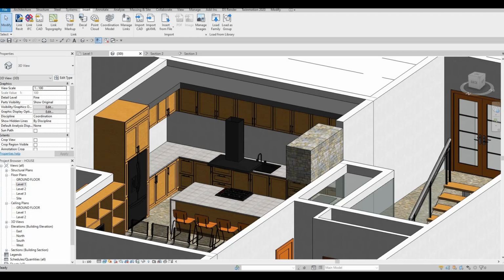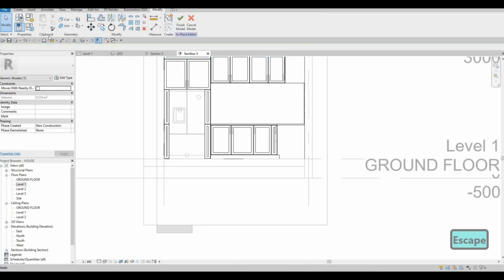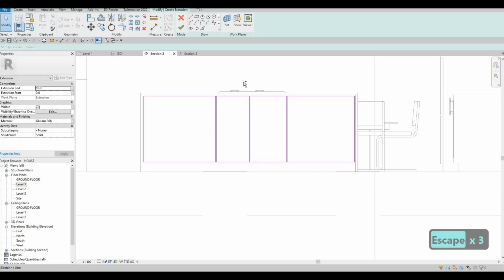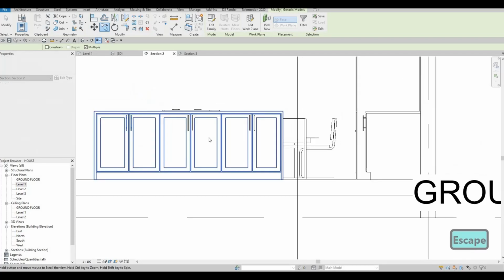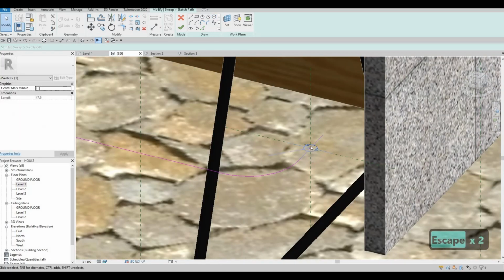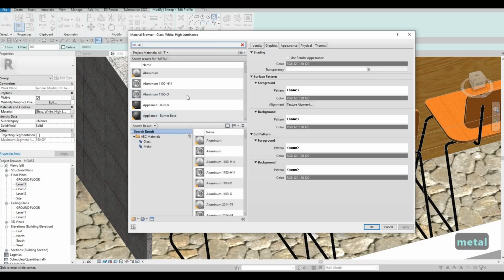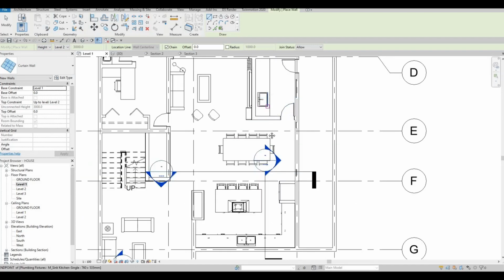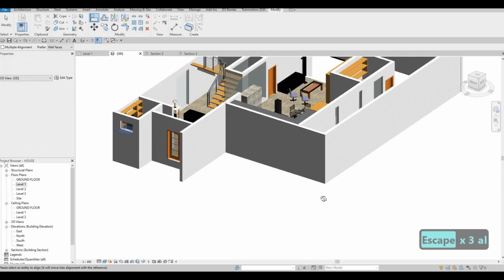ACC House | Part 9 | Complete Step By Step Project | Revit and Twinmotion Tutorial